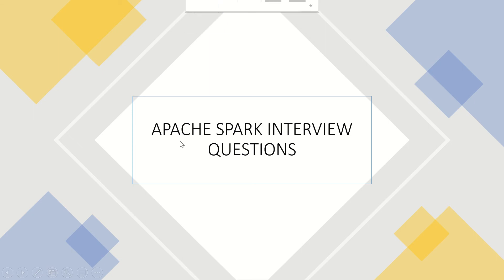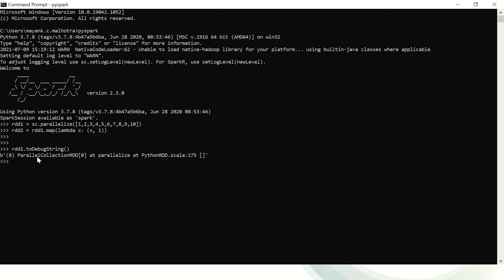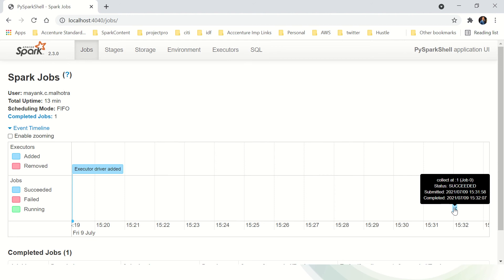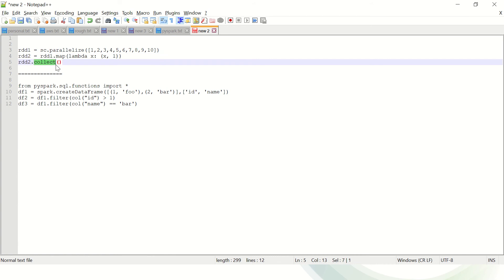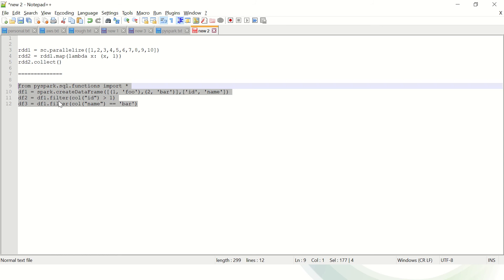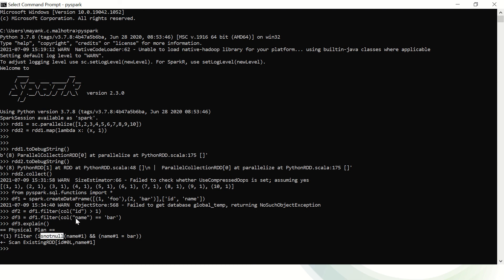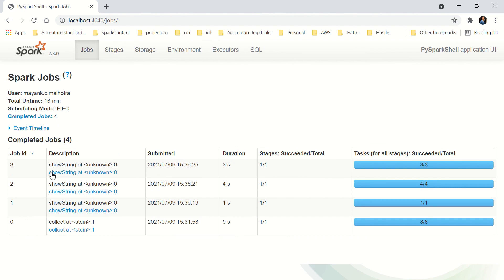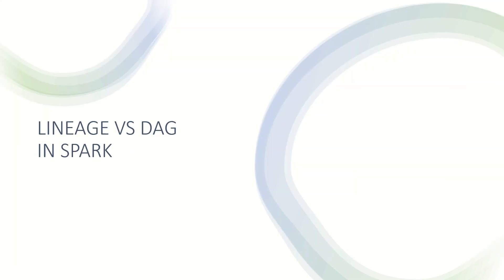DAG Vs Lineage Practically Explained With UI| Spark Interview Questions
One of the fundamental topics of Spark is Lineage and DAG. I have seen people getting confused between Lineage vs DAG as there is very little difference.

There are lots of videos available for this topic but there is no video with a practical example. So I thought of creating one with one simple example.

Let me know how you find this video and feel free to give feedback so that I can improve and create more meaningful and useful content for you.

My Goal is to bring precise and relevant content with an easy explanation (precise and Crisp) to you with my Videos.

Always feel free to connect me over Linkedin for any suggestions.